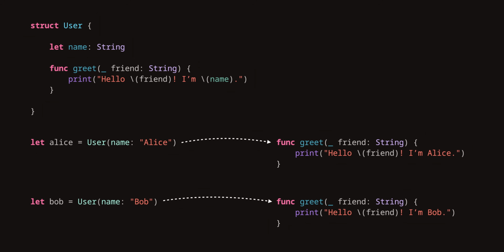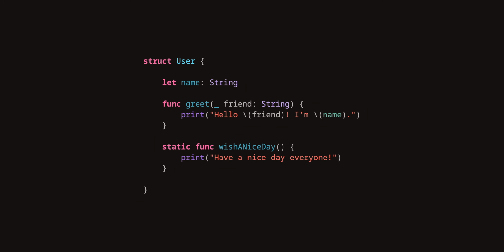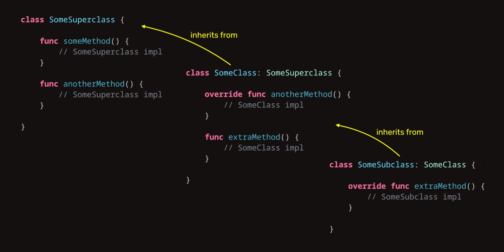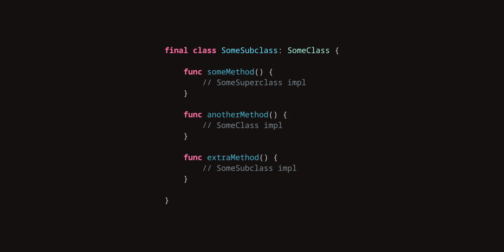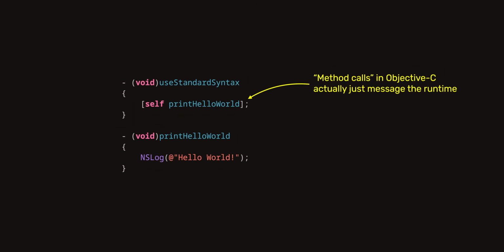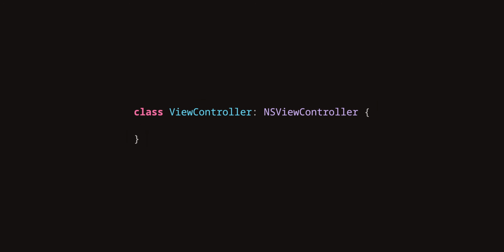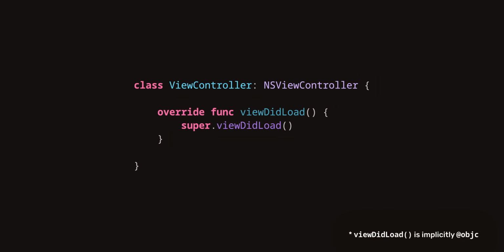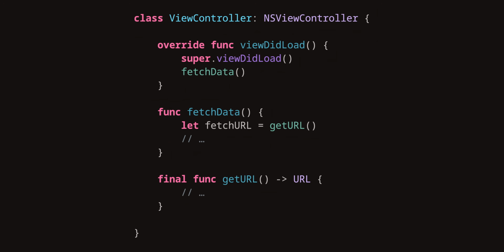How Swift *Really* Calls Functions in Your App: Method Dispatch in Swift (and Objective-C)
Ever wonder what happens when you call a function in your Swift app? For something that occurs thousands of times every second, the underlying mechanism—method dispatch—turns out to be surprisingly complex.

But worry not! In this deep dive, we uncover all the three distinct “flavors” of method dispatch in Swift: static, dynamic, and message dispatch.

You’ll see how static dispatch guarantees blazing-fast and predictable execution; how dynamic dispatch enables inheritance and polymorphism; and how message dispatch, thanks to its flexibility, can create an RCE vulnerability in only a dozen lines of code (if you’re not careful enough).

By the end of this video, you’ll know exactly which dispatch method is being used in your code in every situation, helping you make informed decisions about performance, extensibility, and software design.

Do you really need to care about method dispatch? The answer is a strong yes—because it’s key to writing clear, fast, and versatile Swift code.

Support the Code Bird by…

Chapters:
• 0:00 Intro
• 1:05 What Is Method Dispatch, Really?
• 2:27 Static (Direct) Dispatch
• 3:09 What If It’s Not Enough?
• 4:55 Dynamic (V-Table) Dispatch
• 7:17 Message Dispatch
• 9:48 Should You Even Care?
• 11:00 Summary

The Code Bird, a Yakov Manshin production 🎞️